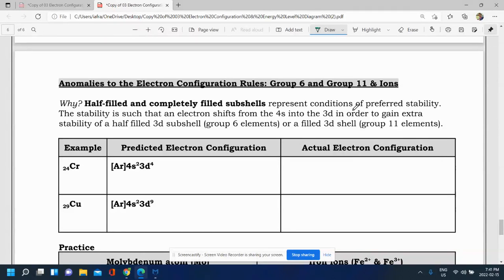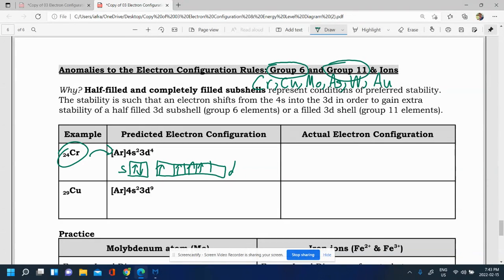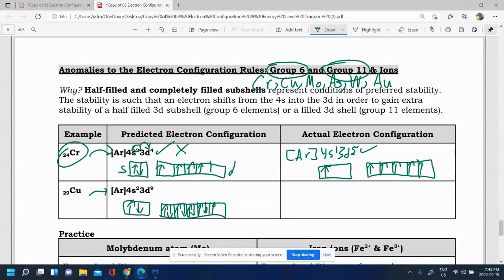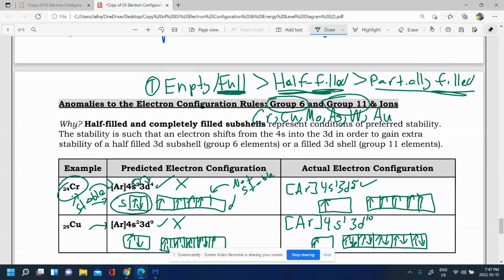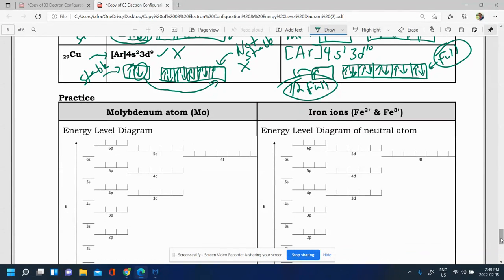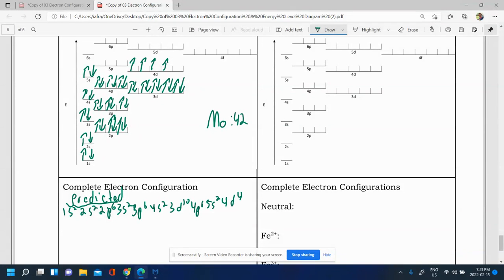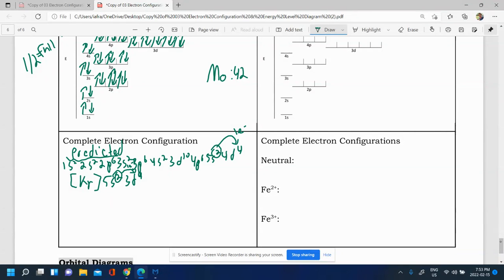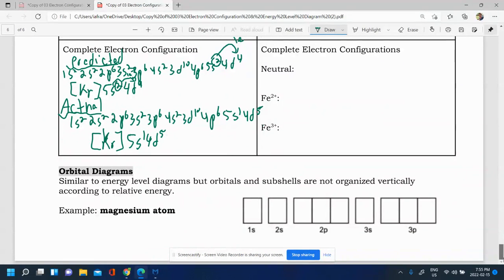Anomalies to configurations part 1